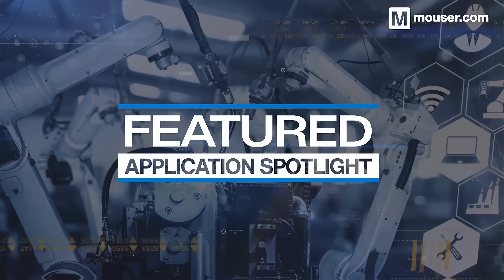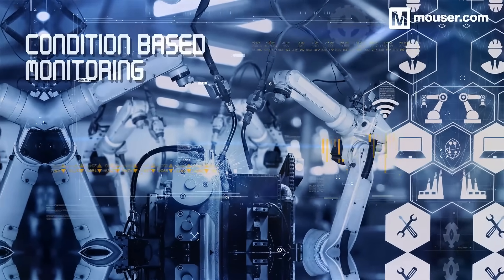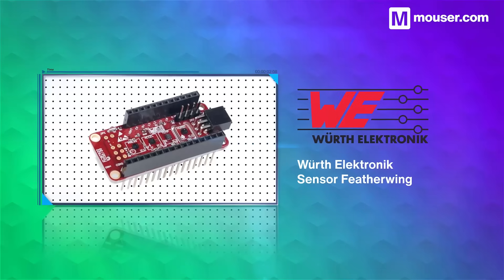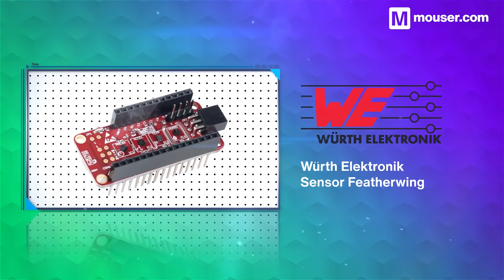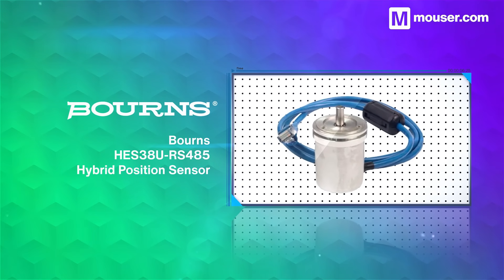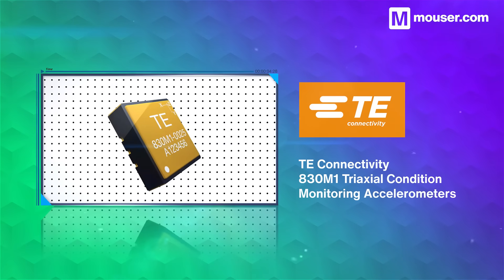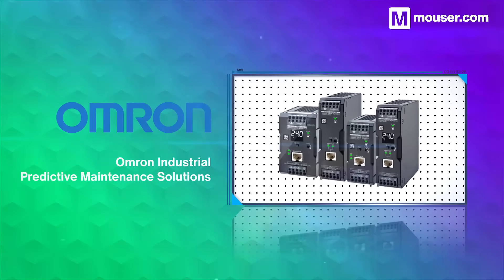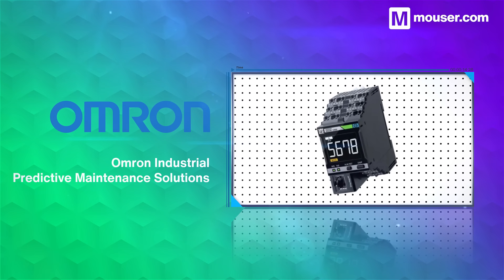Essential Components for Condition Based Monitoring | Featured Application Spotlight | Mouser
Discover the components behind Condition Based Monitoring in our Featured Application Spotlight. Highly robust and high-performance technology that predicts points of failure in industrial machines.

For direct selection to a specific chapter, please select below:

00:00 - 00:31 Intro
00:31 - 00:49 Würth Elektronik Sensor FeatherWing
00:49 - 01:07 Bourns HES38U-RS485 Hybrid Position Sensor
01:07 - 01:21 TE Connectivity 830M1
01:21 - 01:37 Omron Industrial Automation Predictive Maintenance Solutions
01:37 - 02:01 Outro